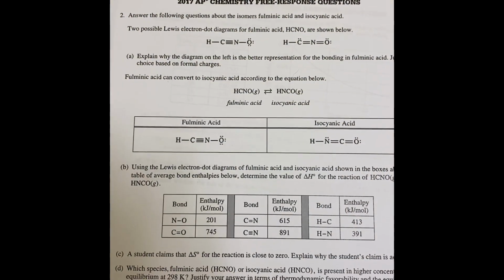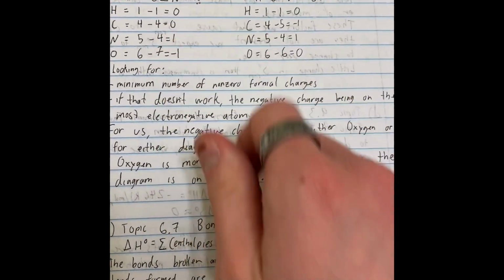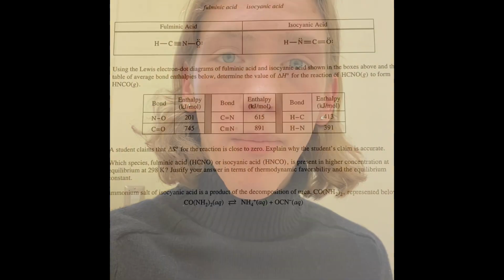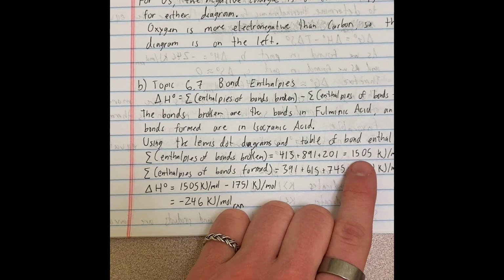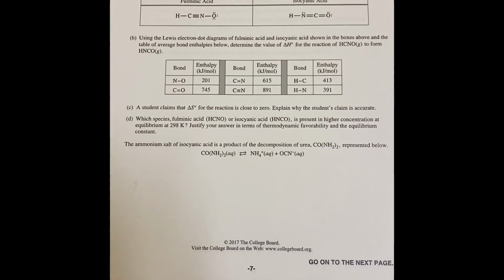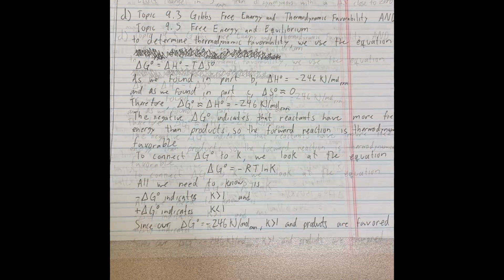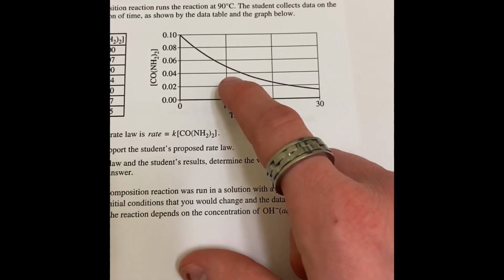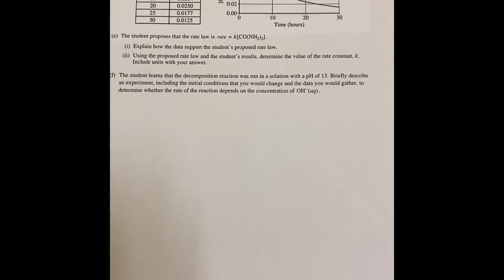AP Chem 2017 FRQ 2 Walkthrough